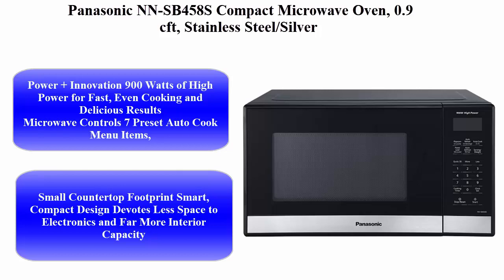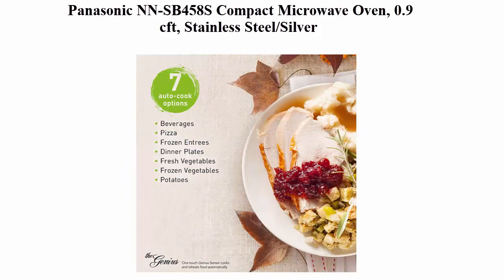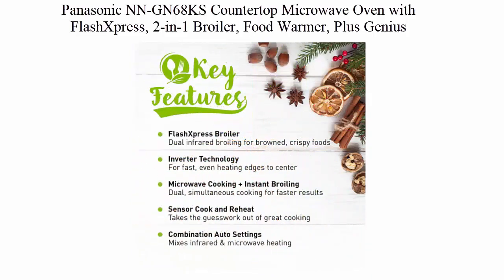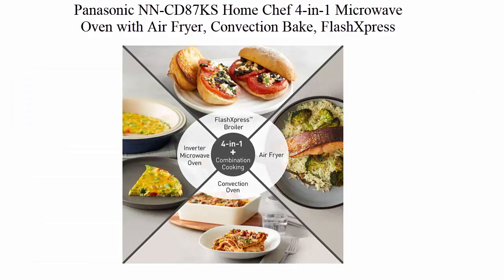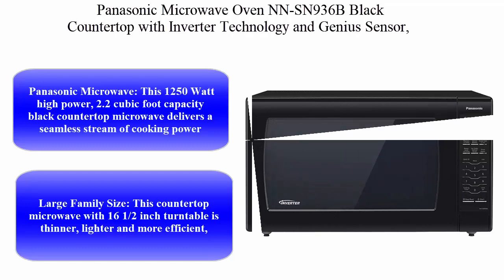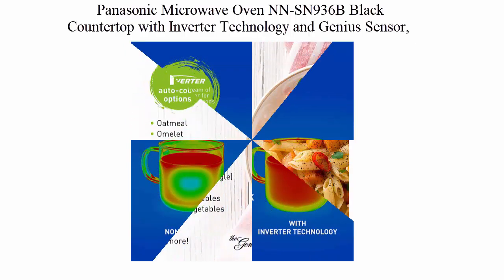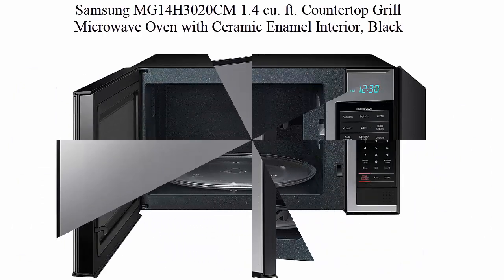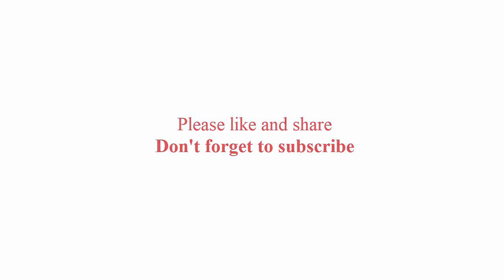Top 5 best Microwave Ovens in 2020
► Links to the Microwave Ovens we listed in this video:
Top 1: Panasonic NN-SB458S Compact Microwave Oven, 0.9 cft, Stainless Steel/Silver

Top 2: Panasonic NN-GN68KS Countertop Microwave Oven with FlashXpress, 2-in-1 Broiler, Food Warmer, Plus Genius Sensor Cooking– 1.1 cu. ft, Stainless Steel/Silver

Top 3: Panasonic NN-CD87KS Home Chef 4-in-1 Microwave Oven with Air Fryer, Convection Bake, FlashXpress Broiler, Inverter, 1000 Watt, Stainless Steel, 1.2 Cu.Ft, cft

Top 4: Panasonic Microwave Oven NN-SN936B Black Countertop with Inverter Technology and Genius Sensor, 2.2 Cubic Foot, 1250W

Top 5: Samsung MG14H3020CM 1.4 cu. ft. Countertop Grill Microwave Oven with Ceramic Enamel Interior, Black Mirror Finish

# Micro#wave#Ovens